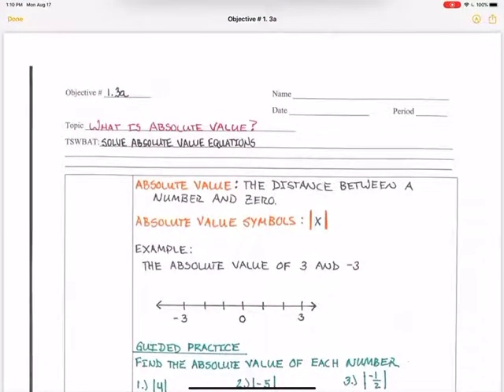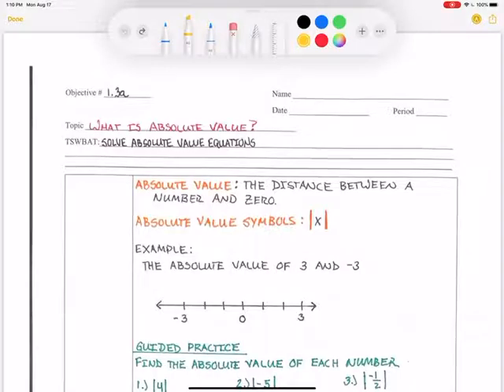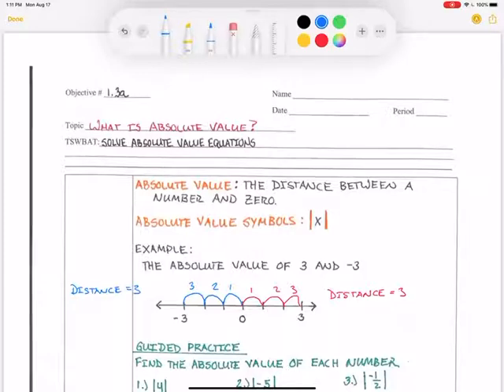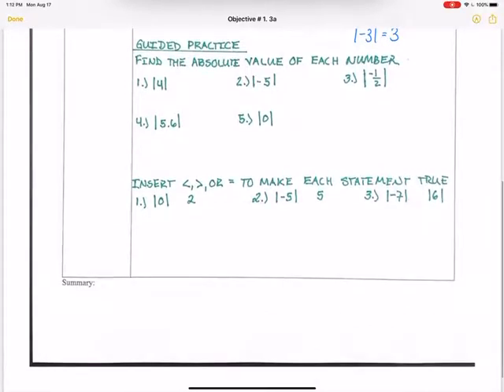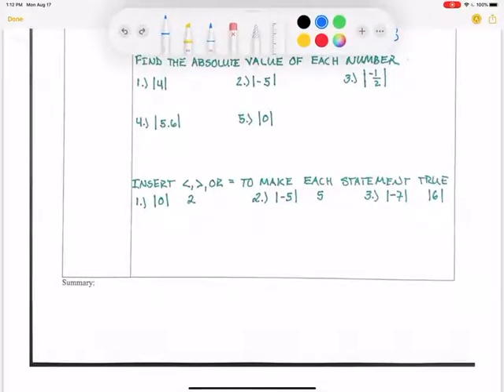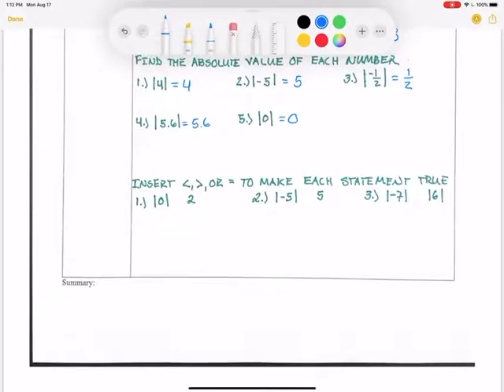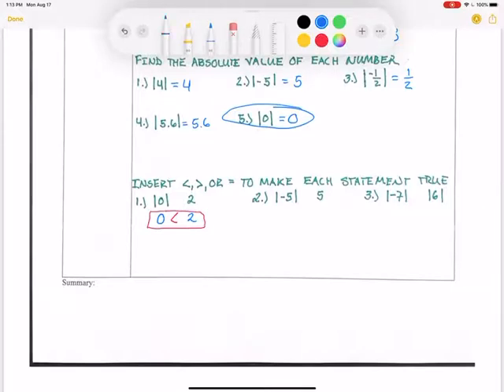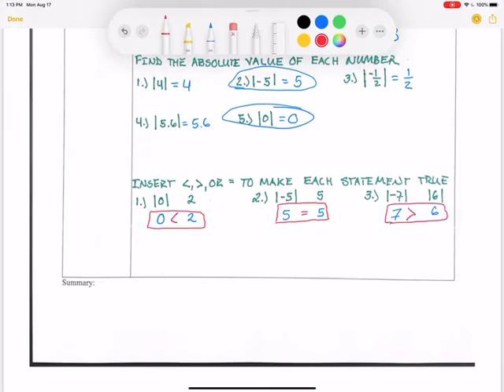What is Absolute Value?